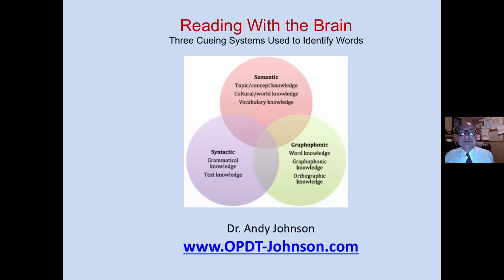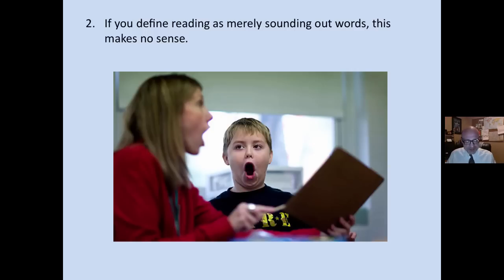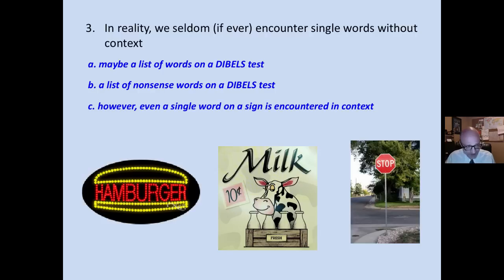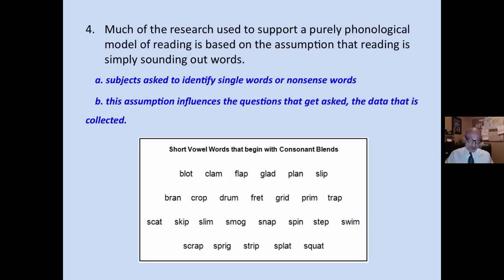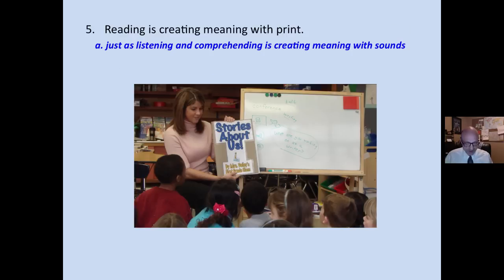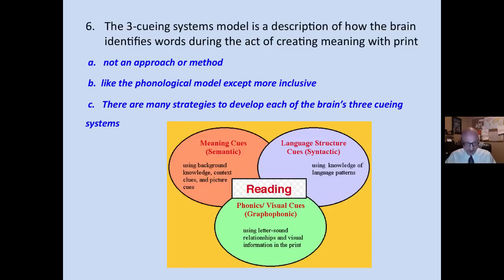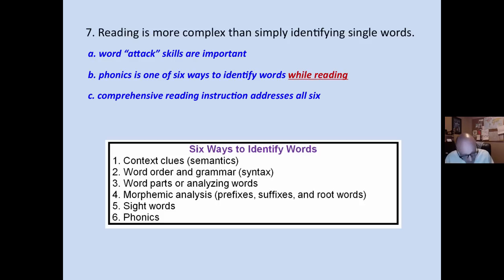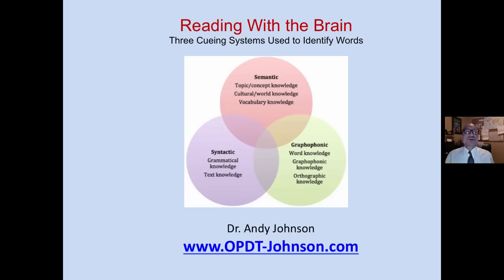READING, THE BRAIN, AND 3 CUEING SYSTEMS part 1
This is an overview of the 3-cueing systems the brain uses to create meaning with print during the act of reading.  Dr. Andy Johnson, Reading Specialist.